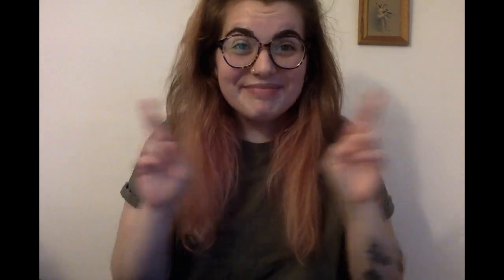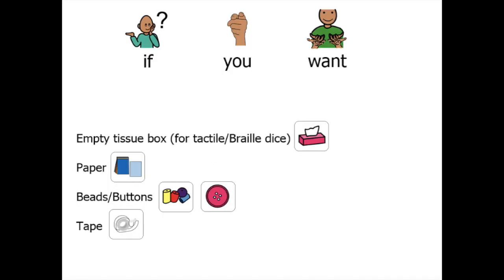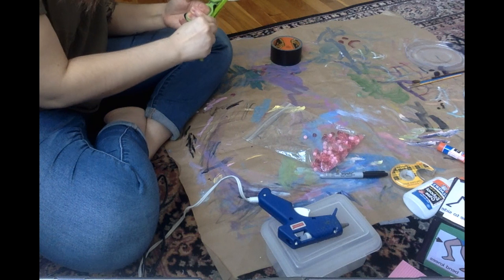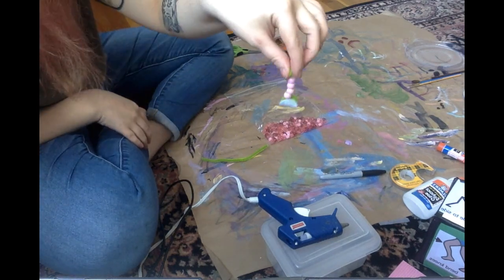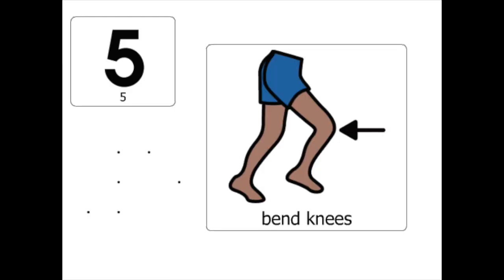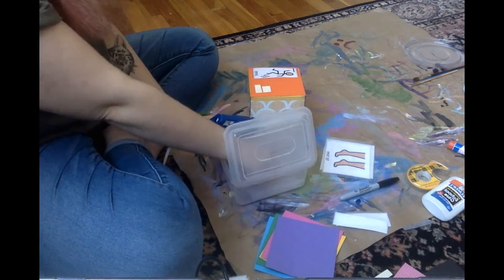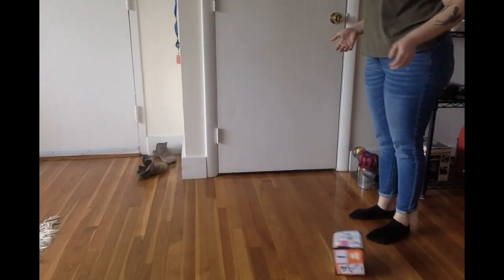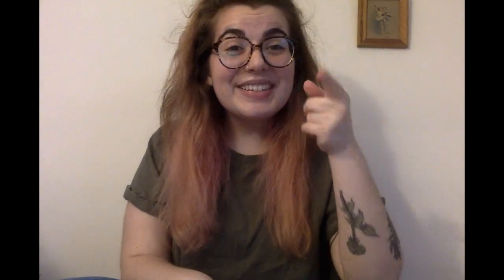How to make your own chutes and ladders game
Make a board game with me!